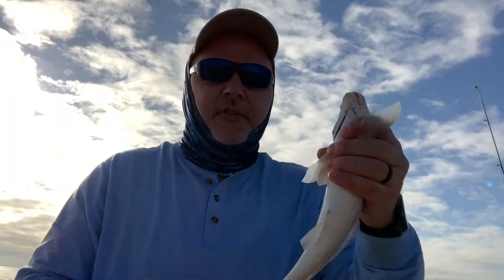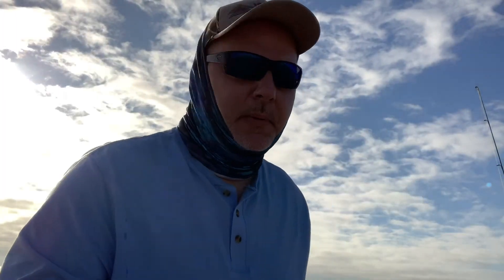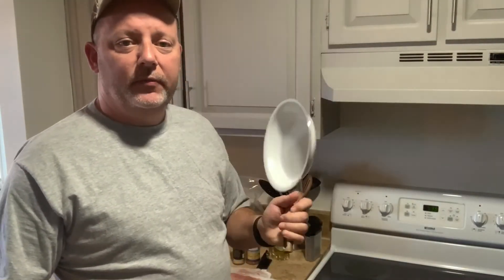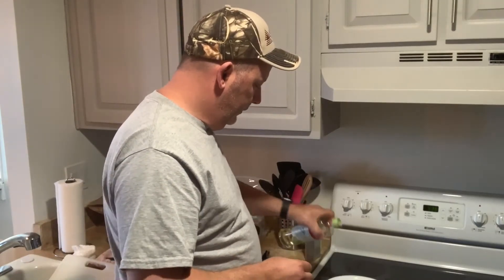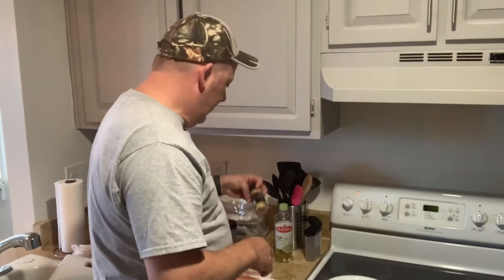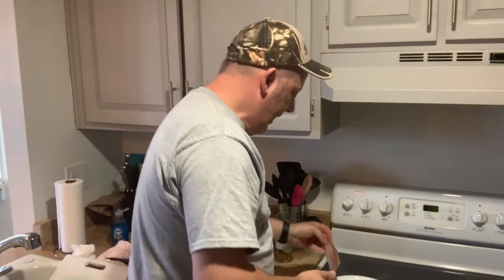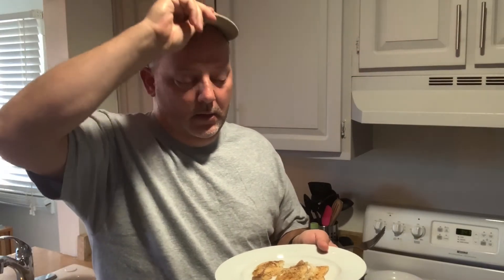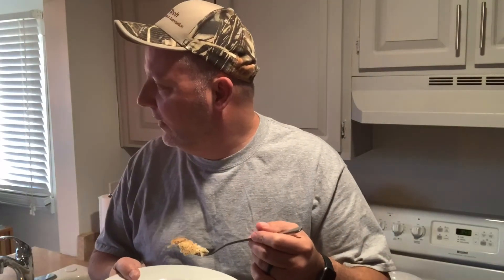Fall Fernandina Beach Whiting{Catch, Clean & Cook} Watch this !